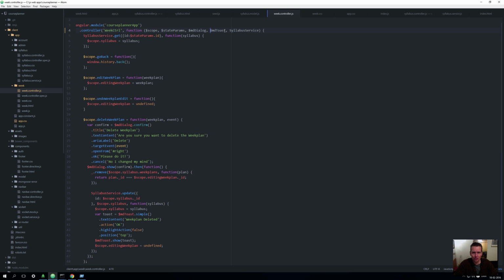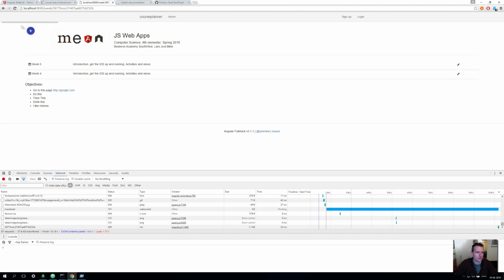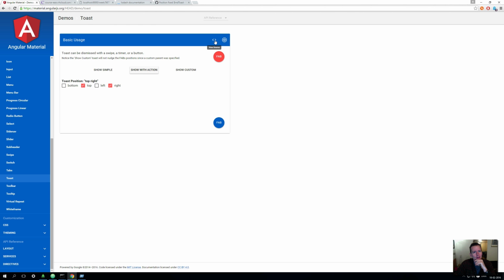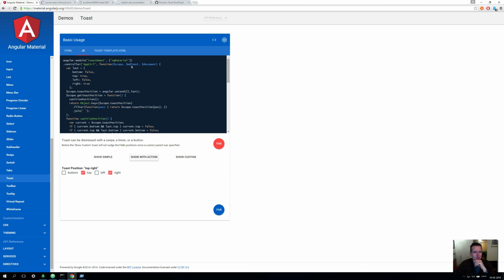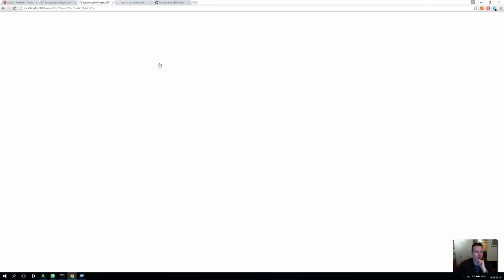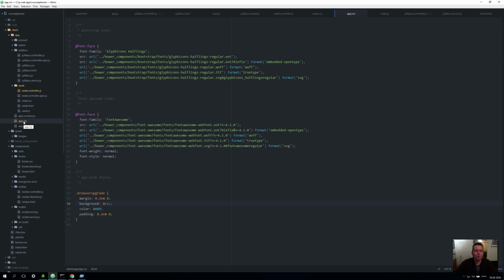JS Web apps - Angularjs - Deleting week - Toast - part 2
We will be fixing the Toast bug and make a Toast popup after a deletion is done!